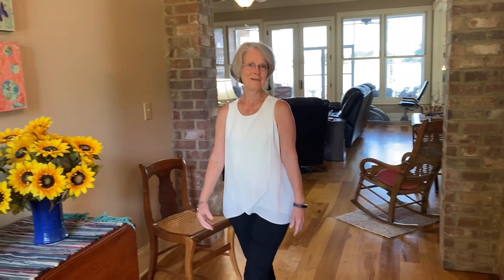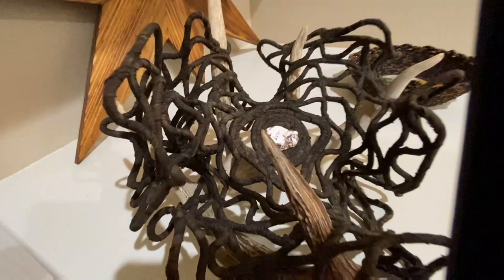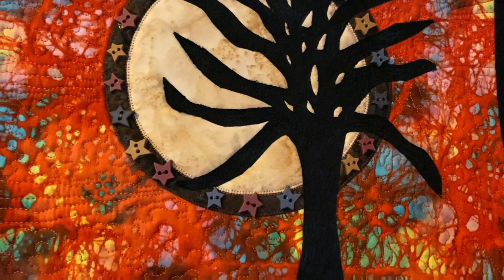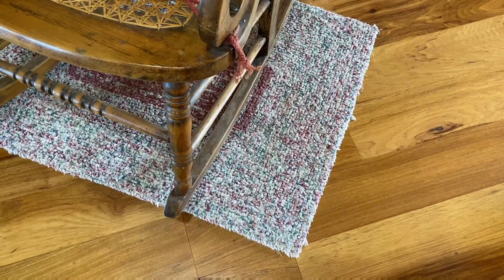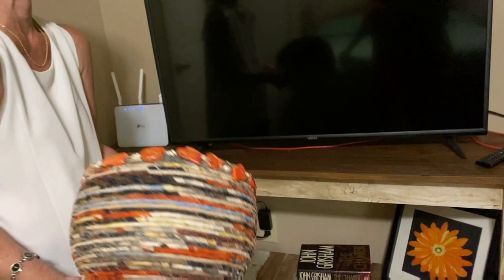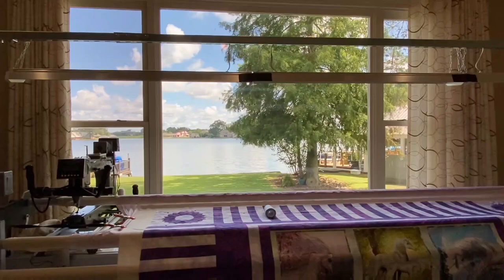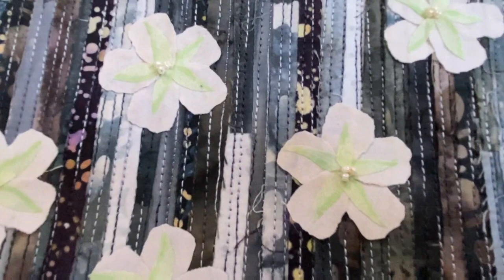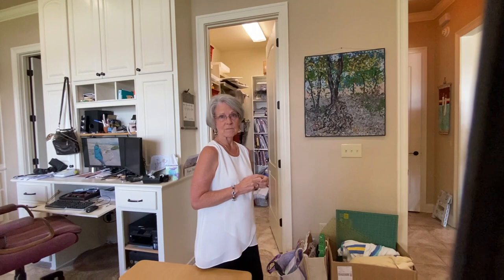The Crafty View: Jackie Watkins, fiber and mixed media artist and quilter, home and studio tour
Jackie Watkins, member of the Craftsmen's Guild of Mississippi since 2019, creates a variety of works from traditional quilts to wall-hung art quilts, wrapped-cord bowls, and more. This extended episode of The Crafty View takes us inside Jackie's home in Madison, Mississippi. We will tour her home and workshop, and view and learn about a variety of techniques that she uses to create her mixed media fiber crafts including bowls, quilts, and art quilts.

Give handmade OOAK gifts to your family and friends! Shop the Craftsmen's Guild of Mississippi at our two gallery locations. Find our members' works for sale in Ridgeland, Mississippi, at the Waller Crafts Center on the historic Natchez Trace and in Pearl, Mississippi, at the Outlets of Mississippi!

The Crafty View is a video series featuring members of the Craftsmen's Guild of Mississippi, a private, nonprofit 501(c)3 organization created in 1973 with the mission to preserve, promote, market, educate and encourage excellence in regional crafts, believing that contact with the skilled work of the hand enhances both producers’ and patrons’ lives.

Our 400+ maker members are from all across the USA. Application for membership to the Craftsmen's Guild of Mississippi, one of the oldest Craftsmen's Guilds in America, is open to all whose work reflects a high degree of competence, professional standards, and artistry in their medium and category. Eligibility is determined by a jury review process that takes place twice each year.

Since you already love and appreciate it, why not help preserve and promote old-world crafts, our regional artisans, and master makers? The Craftsmen’s Guild of Mississippi is a private, nonprofit 501(c)3 organization, which means your contributions are tax-deductible.

Volunteers are the heartbeat of the Crafts Center. We simply couldn’t do all we do without the invaluable help of the folks who so generously volunteer their time and talents to make the Crafts Center an amazing place to visit.

Thank you so much for your support of the Craftsmen's Guild of Mississippi. We truly could not do it without you.

Interviewer Extraordinaire:
Diane Williams, Fellow member of the Craftsmen's Guild of Mississippi, Mixed Media/Fiber Artist

Post-Production:
Dawn Davis

Craftsmen's Guild of Mississippi Employees:
Sheri Cox, Director of Operations